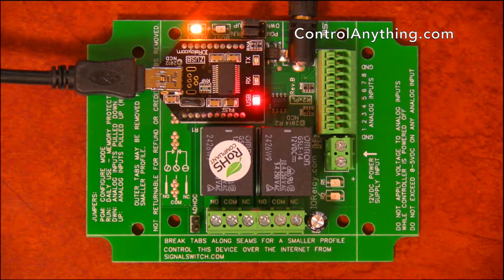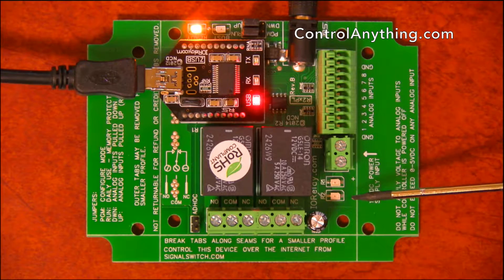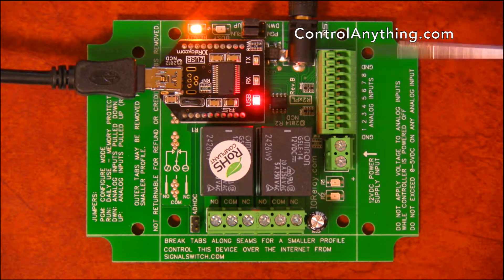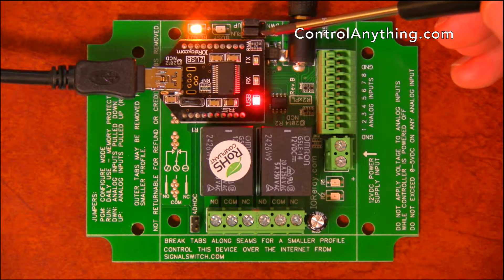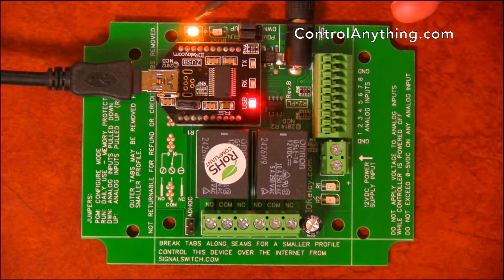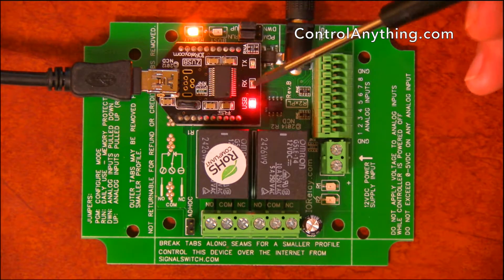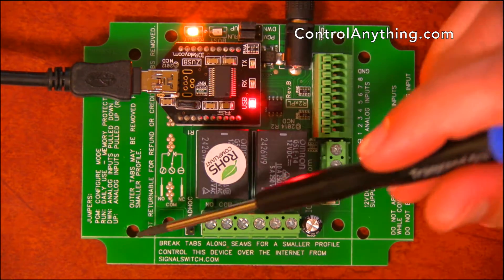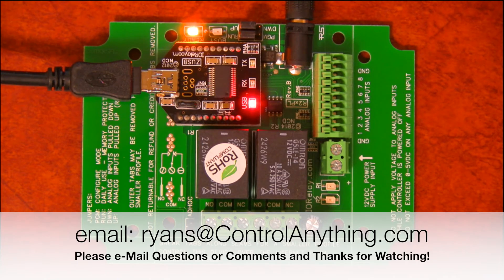2 Channel USB Relay Board with Integrated ADCs ProXR Lite Hardware Overview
This 2-Channel USB Relay Board uses the FTDI FT232RL USB to Serial Converter Chip to establish a Virtual COM Port (VCP) connection to any operating system, including Linux, Mac, and Windows PCs.  Integrated Analog to Digital Converters make it easy to monitor external sensor or manually control relays, depending on configuration.